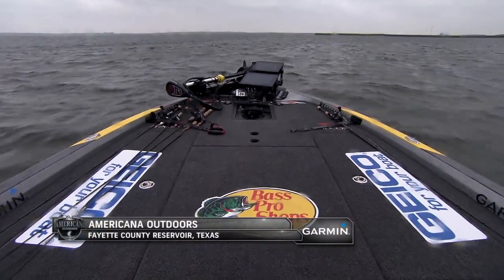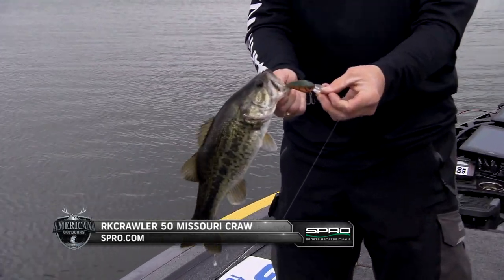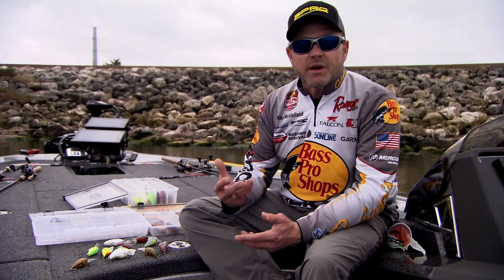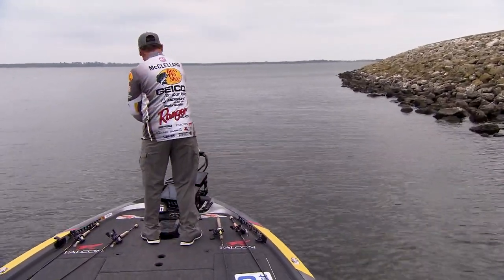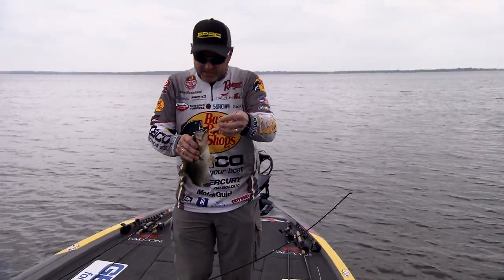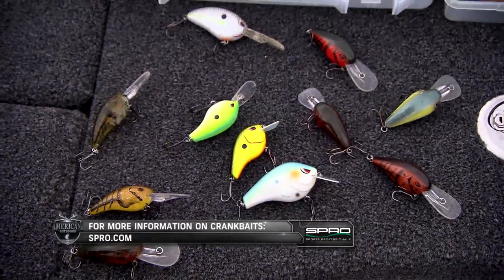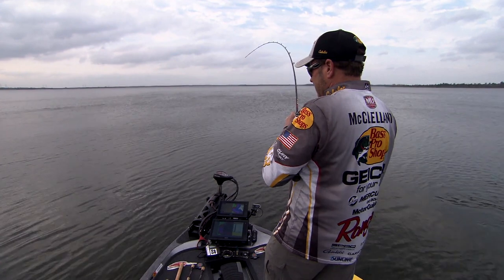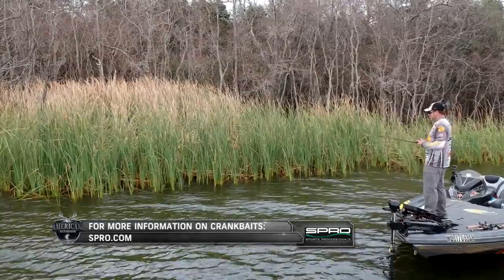Cranking with Mike McClelland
We’re hanging out in Central Texas where Mike McClelland is showing us his insider secrets when it comes to crankbait fishing on Fayette County Reservoir! Mike will be covering which crank baits to use depending on the depth you want to fish at, what time of year is best to use crank baits, how to set up your electronics, and what type of rod and line to use on the water. When you follow these tips and tricks that Mike McClelland has to share with us today, you’ll reel a ton of fish into your boat and quickly see why they are the personal favorite of many professional anglers!